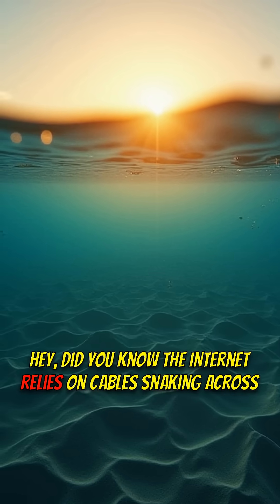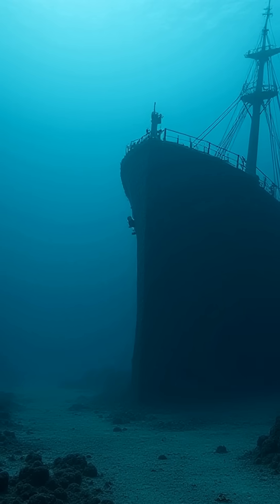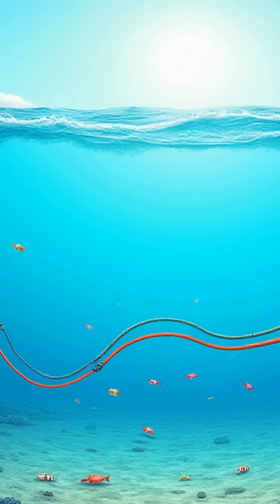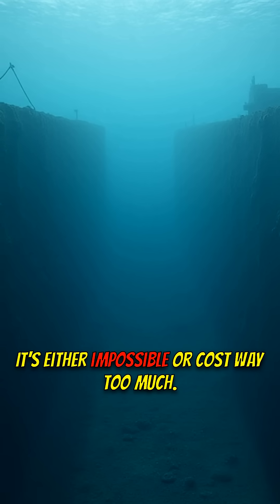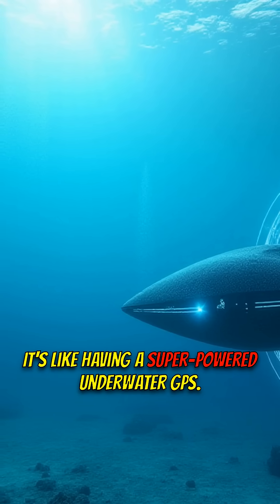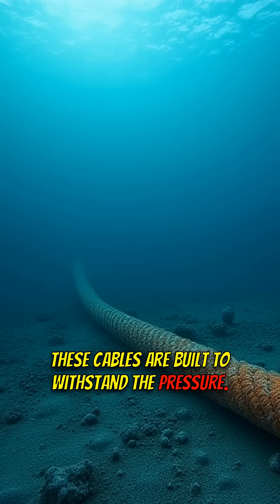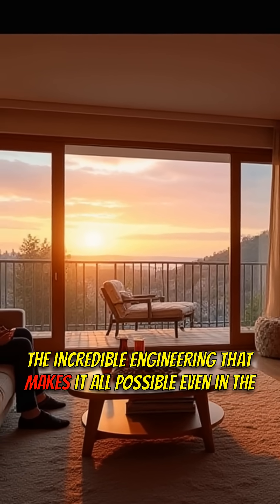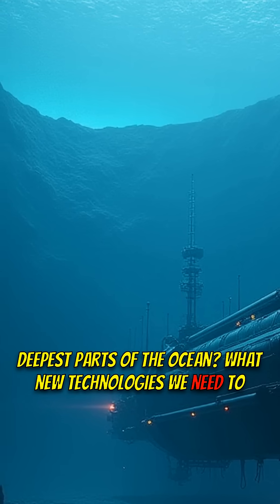🤯 Ocean Cable Secrets REVEALED! How does internet reach the DEEP SEA?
🤯 Ever wondered how internet cables reach the deepest parts of the ocean? We got the answer straight from the source!

🟦 KEY FEATURES:
1️⃣ Sonar mapping for depth
2️⃣ Extra cable to reach the bottom
3️⃣ Avoiding the deepest trenches when possible

🟩 WHY IT MATTERS:
- Understand the infrastructure behind the internet
- Learn about the challenges of laying cables in the ocean